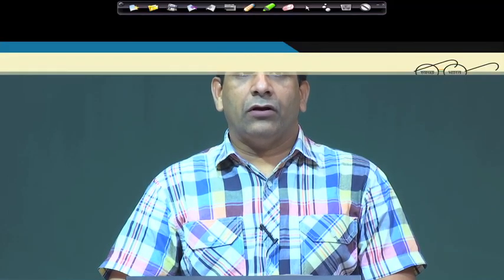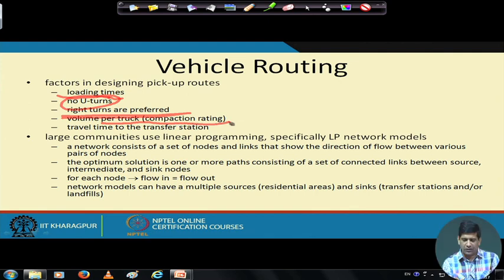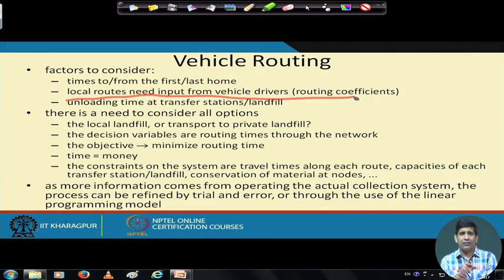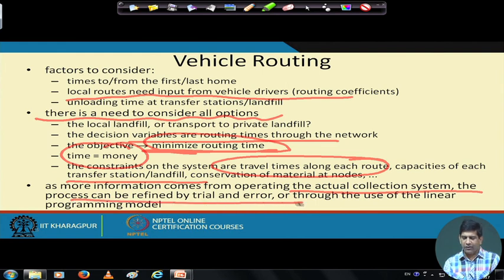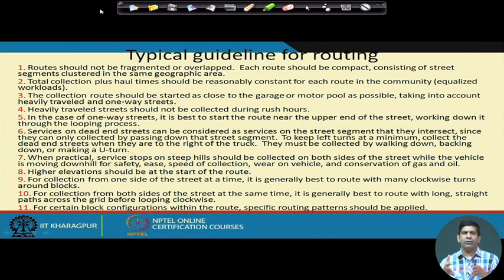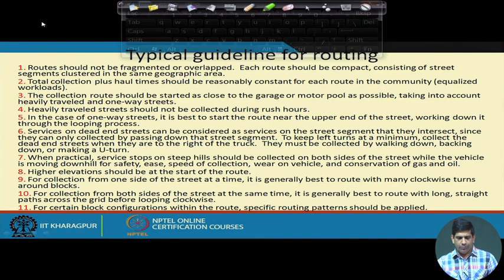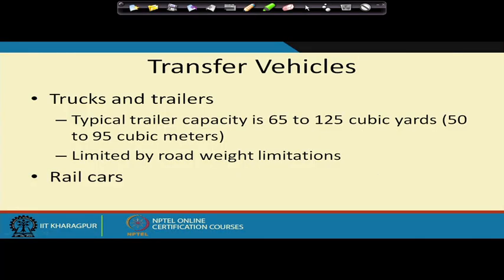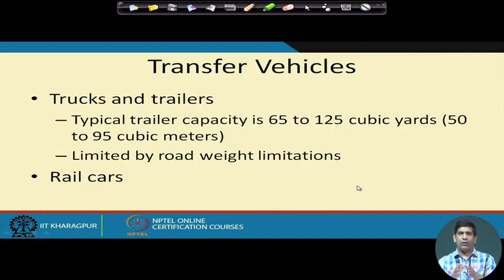Lecture 22 : Waste Collection and Transport (Contd1.)